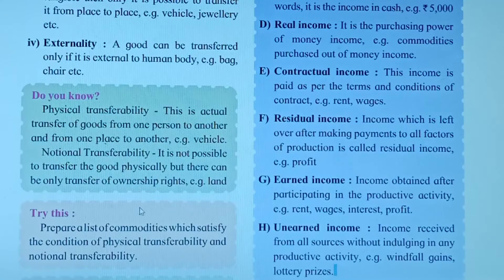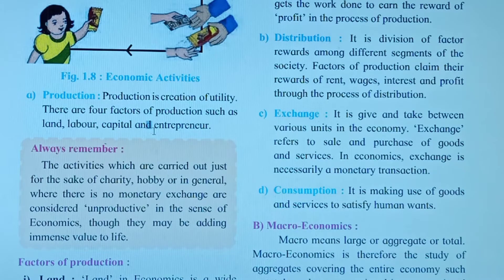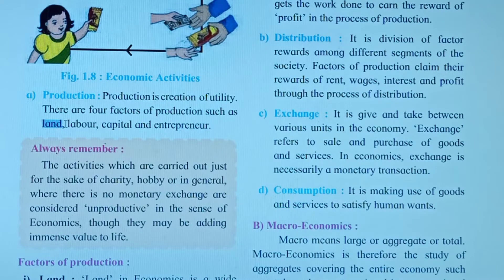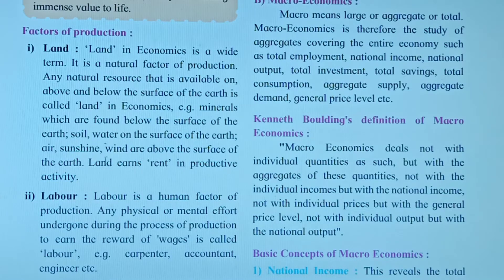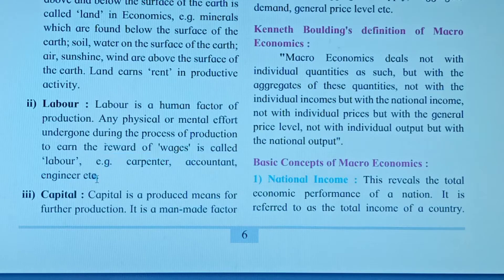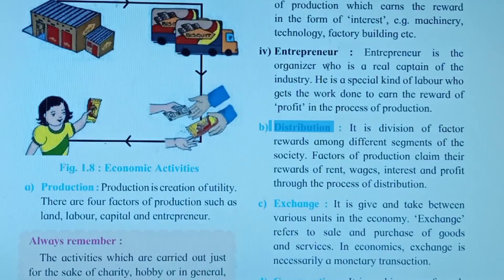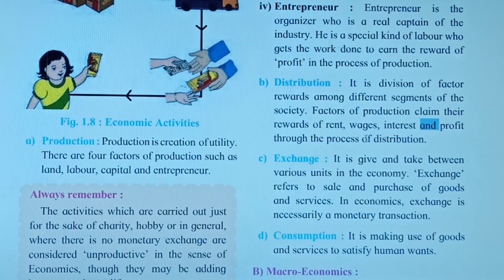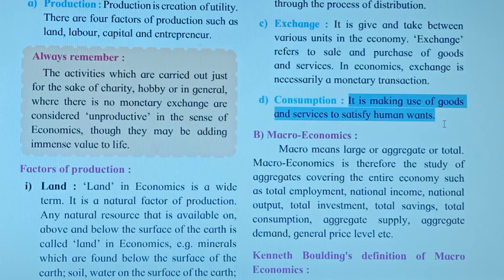Maharashtra Board 11th Commerce, Economics New Syllabus ( Chapter-1) 2020-21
In this lecture no.6 of 11th Std. ( FYJC), I  explained in detail the Branches of Economics -Micro Economics -  basic concepts - Economic Activity & factors of production.( Chapter 1- Basic Concepts in Economics )